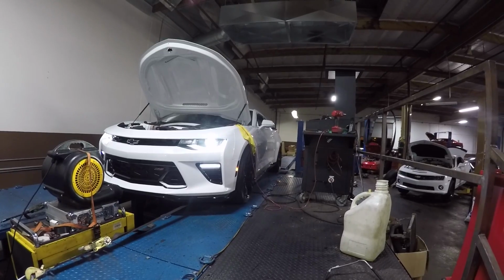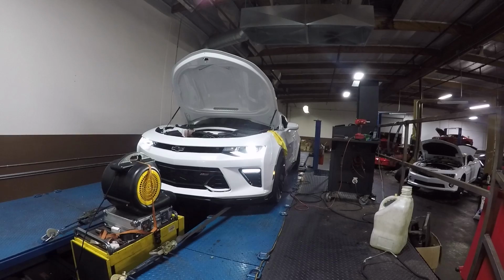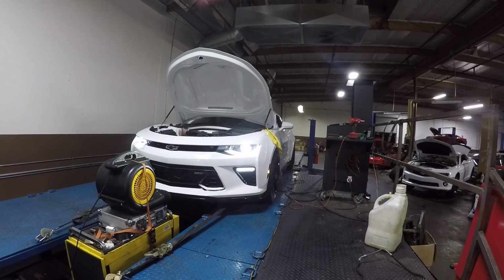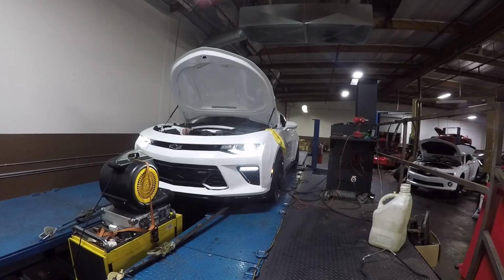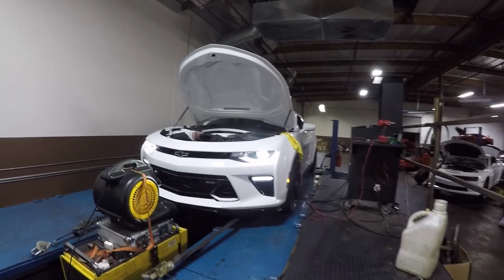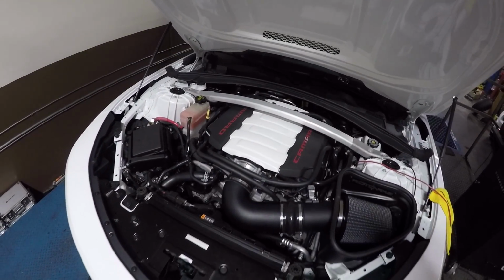Upgrades Complete (Cam, Headers, AFM Delete, Tune) Stock vs. 91 vs. E85 & Sound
My phase #1 of my build is complete. Cunningham Motorsports finished the Cam, Headers, Flex Fuel, and AFM delete. Now for the results!

- Brian Tooley Push Rods
- Brian Tooley Double Valve Springs
- Brian Tooley Lifters
- Brian Tooley Lifter Trays
- Denso Spark Plugs
- Flex Fuel Setup
- APR Bolts
- Cam Motion Cam - CMS Custom Grind
- Comp Cams Cam Phaser Limiter
- Head Gaskets
- Katech Performance Valley Tray

SEND MAIL for a feature in my next vlog!
Lethal Camaro
31915 Rancho California Rd ste. 200-444